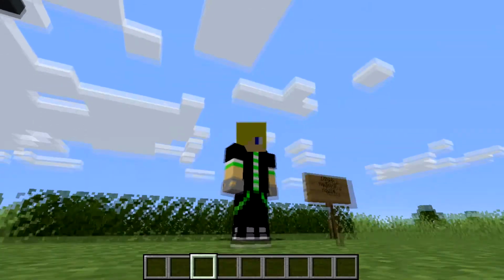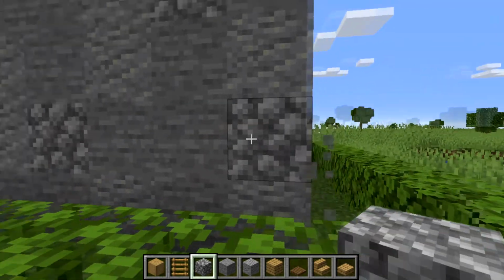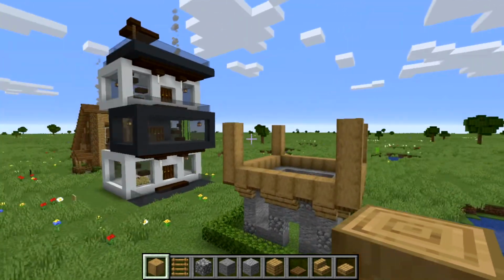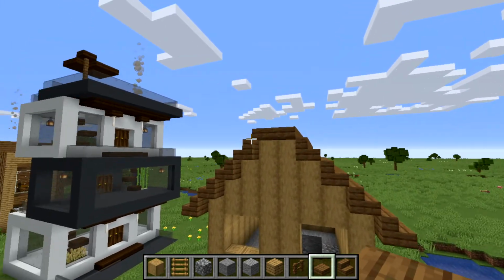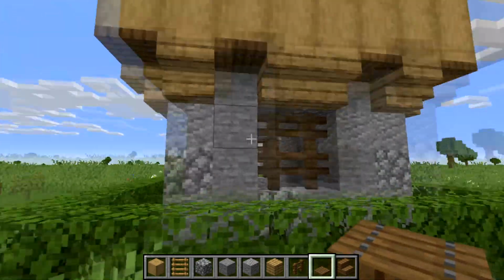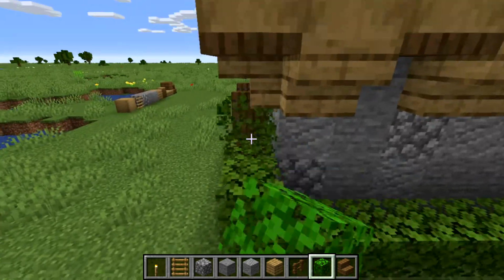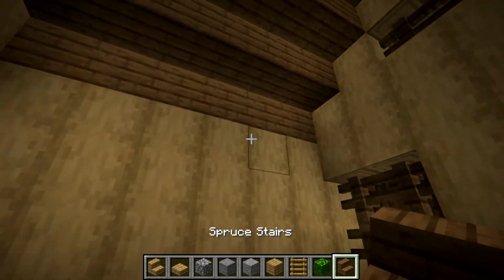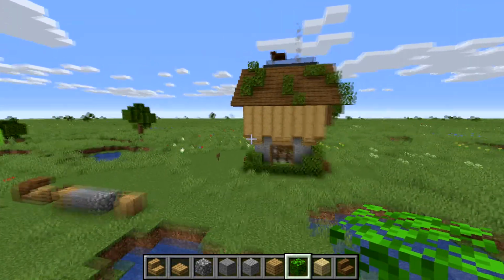How to build a 10X10 Medieval house in Minecraft 1.15 | Creative 101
We have built many other types of builds now we will try to make a 10X10 medieval house. This build will help with your survival worlds as well as adding in that small area in your creative!